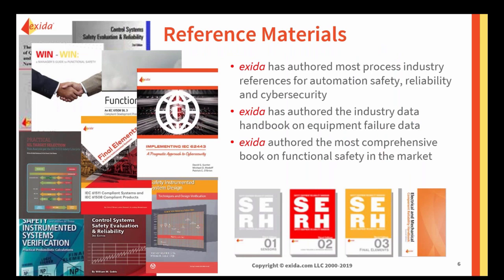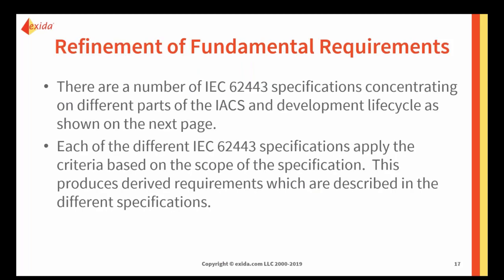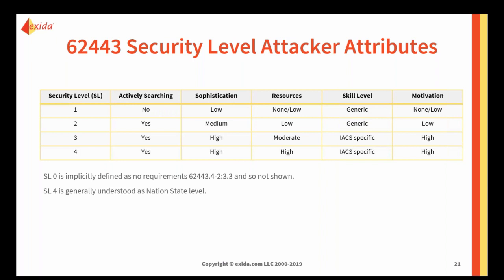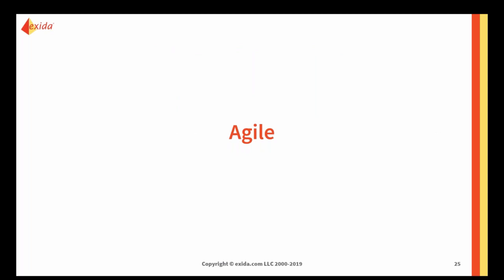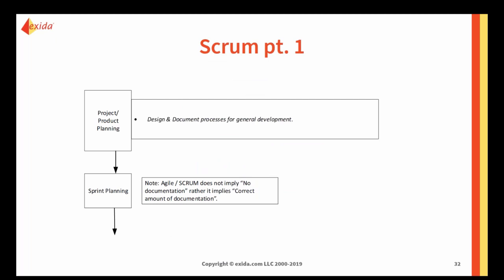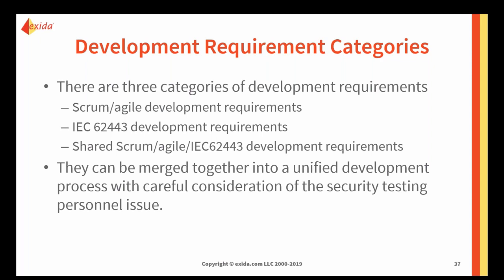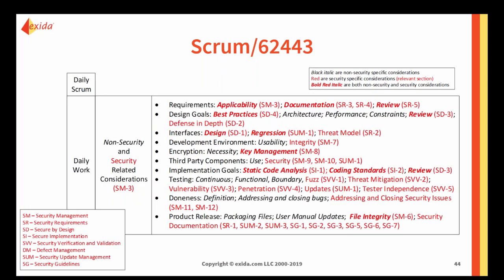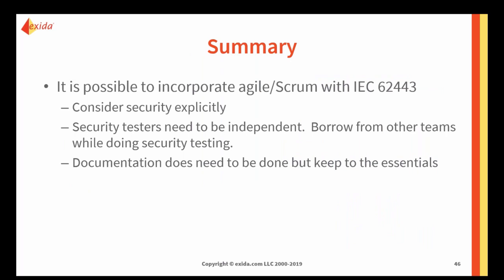IEC 62443 and Agile / Scrum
This webinar gives a short overview of IEC 62443 and agile/Scrum and then shows one way to incorporate the requirements for IEC 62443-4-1/2 into an agile/Scrum process.